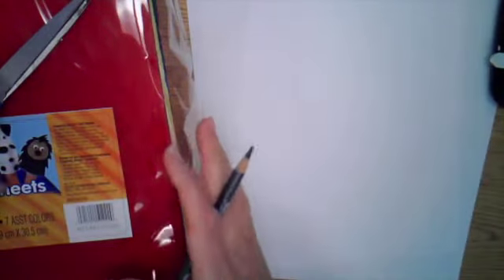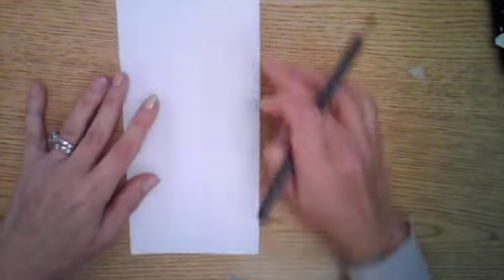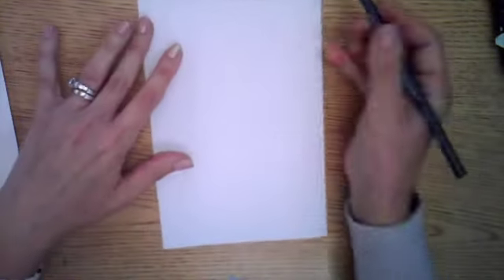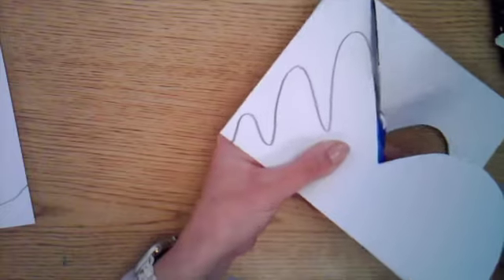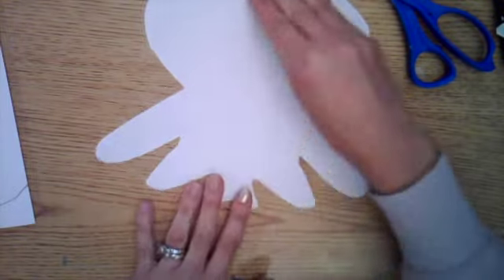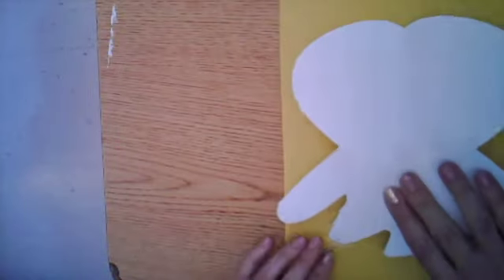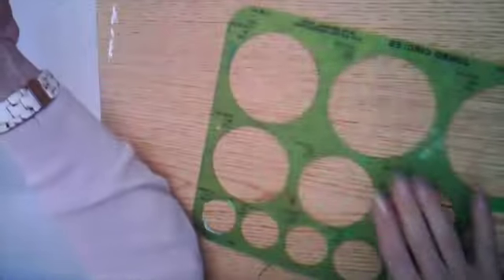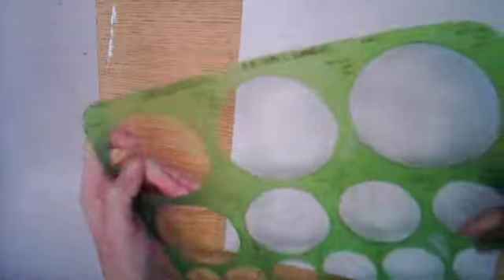How to make your monster